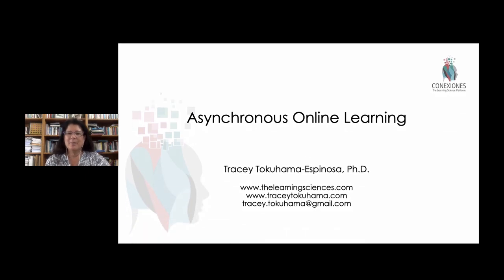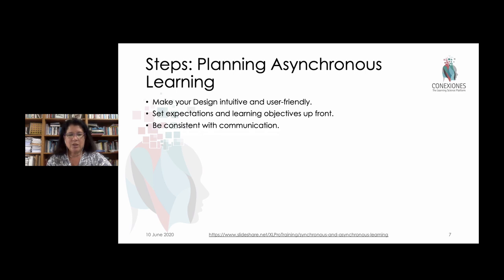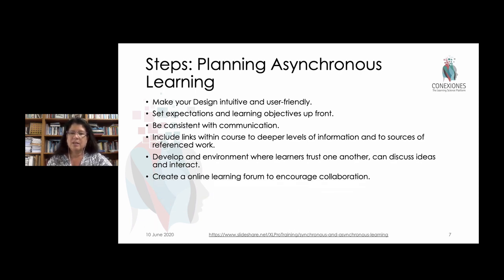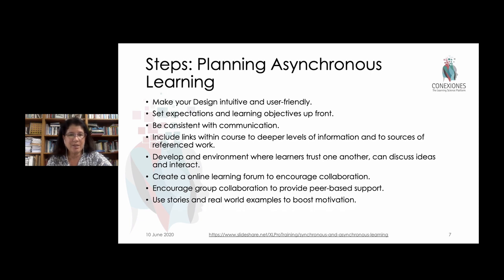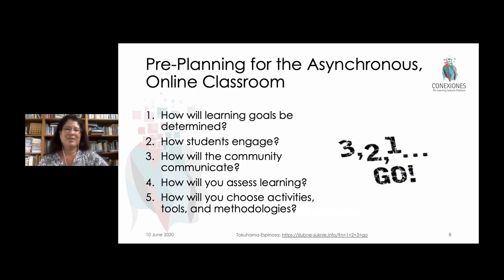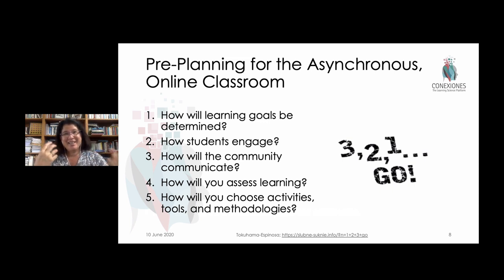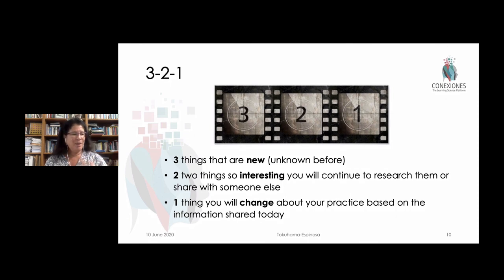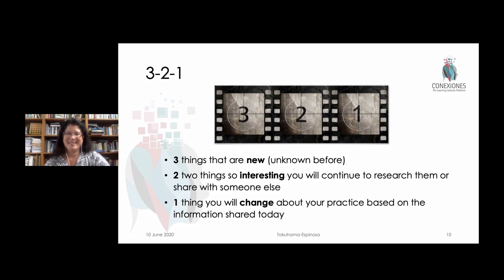Asynchronous Online Learning Part 2. By Tracey Tokuhama-Espinosa, Ph.D.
Asynchronous Online Learning Part 2, by Tracey Tokuhama-Espinosa